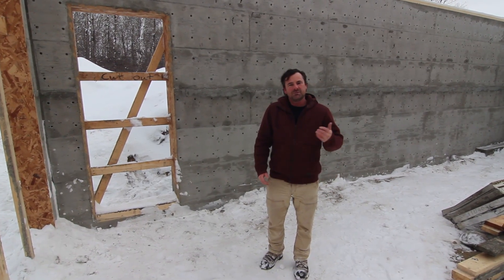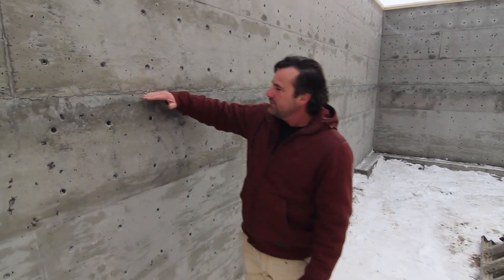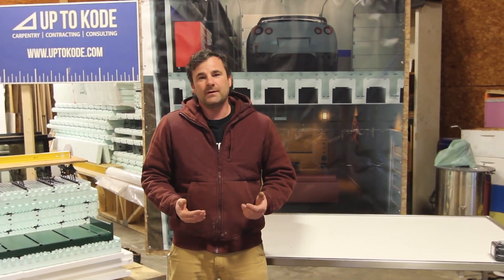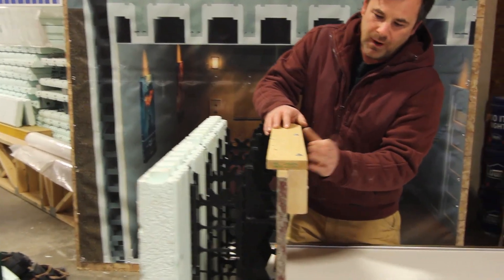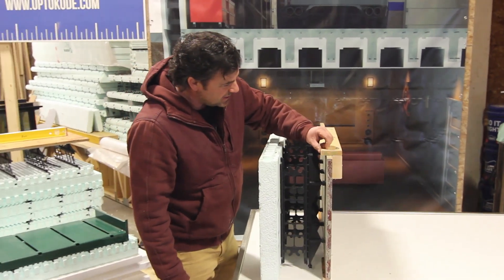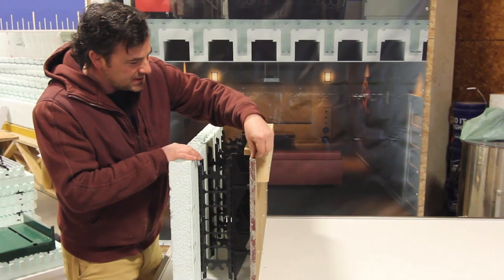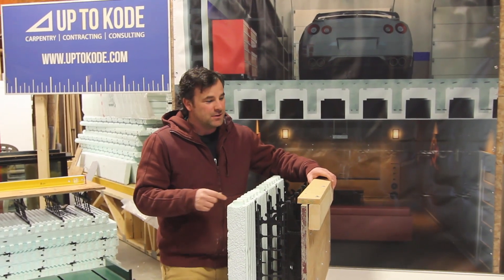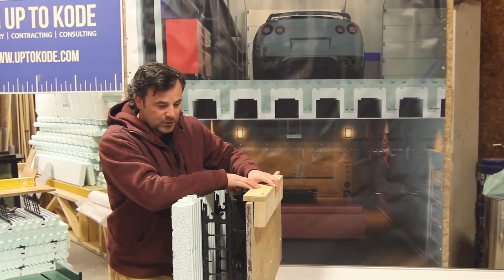How to Form a Cold Joint in 1 Sided ICF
This week, we take a look a Mike's idea for creating a really clean cold joint in our 1-Sided ICF wall.

Super simple, easy to replicate - and most importantly - much less expensive than if we'd needed to buy more form ply!